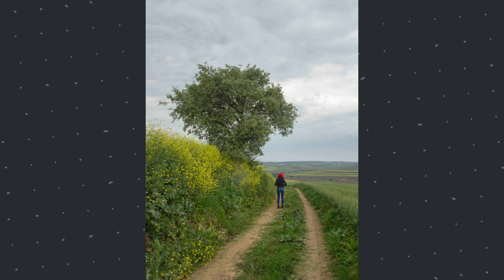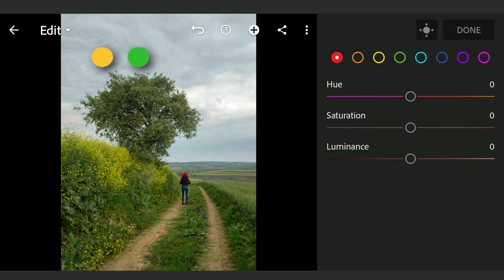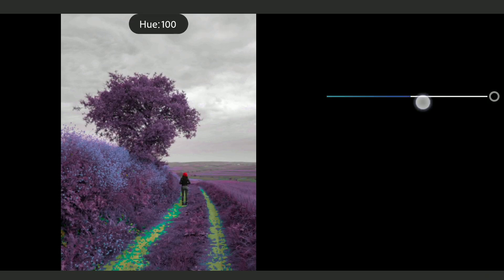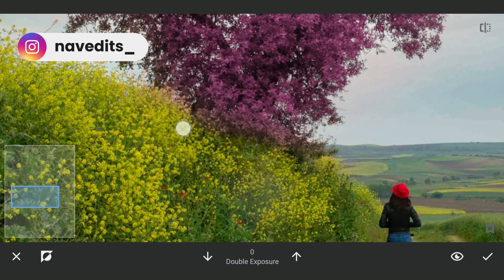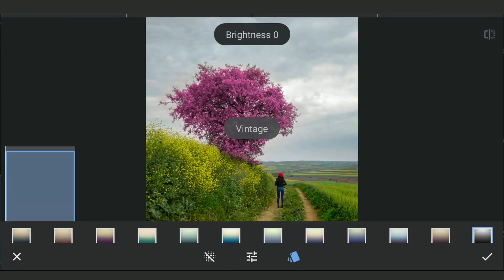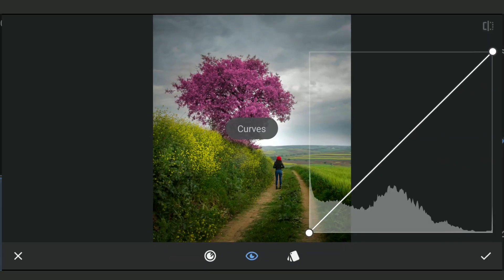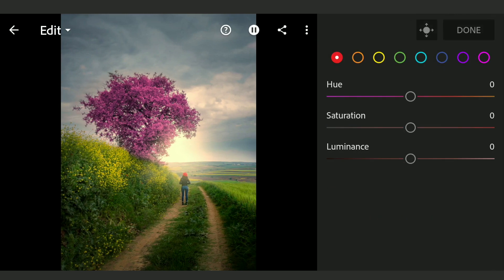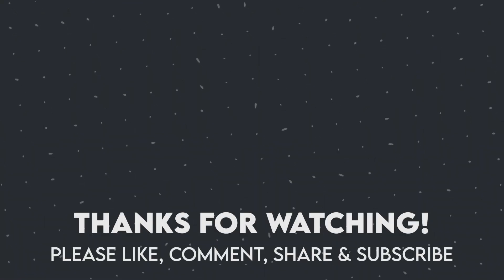How to TUNE COLORS Only on Select Areas in Lightroom and Snapseed Free Apps | Android | iOS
In this tutorial, I try to change only the colors of the greens on a tree to pinkish colors (colors of spring) using the free features in Lightroom and Snapseed apps. Also changed it to an evening look. Hope you find some useful tips here.

PC: Canan YAŞAR

App links:
Snapseed